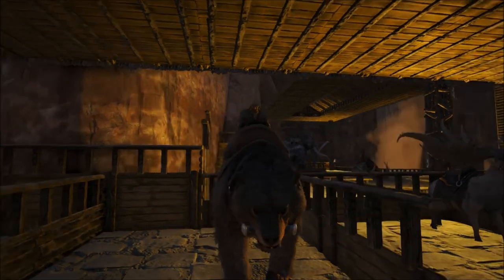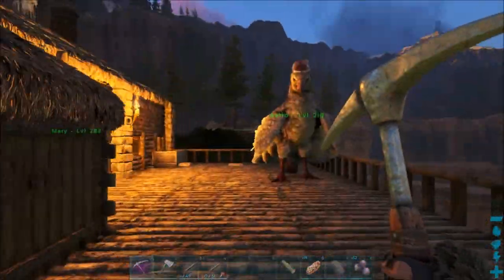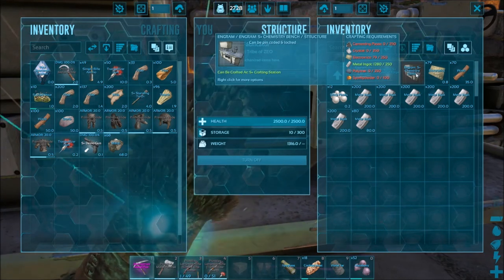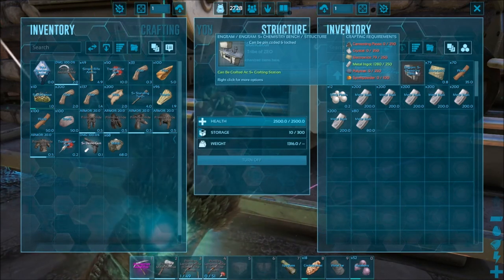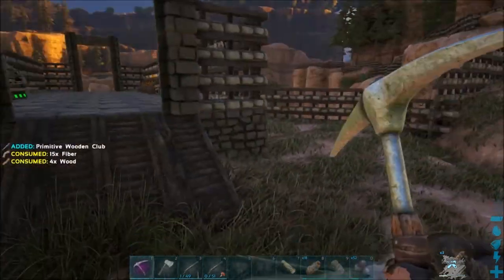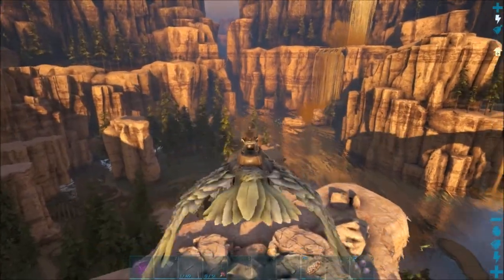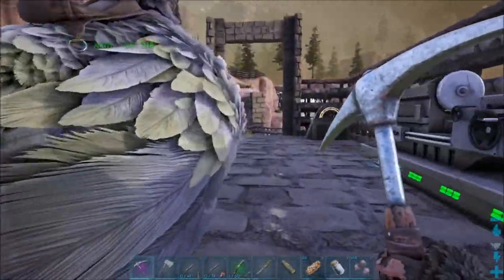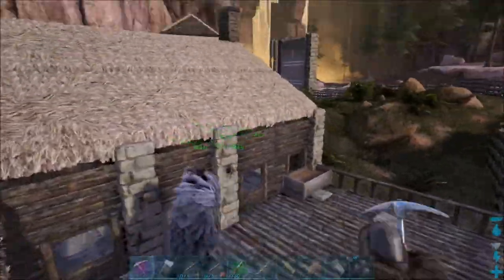ARK: Survival Evolved [Ragnarok] - Tech Advancements! - #15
ARK: Survival Evolved gameplay on the Ragnarok map! Continuing to advance in technology by crafting a Chemistry Bench, Refrigerators, and Industrial Grill, along with gathering locations of silica pearls and polymer.

Xbox - FallenRedZeo